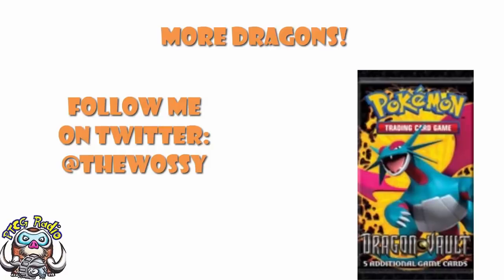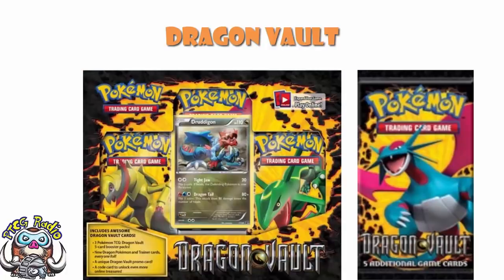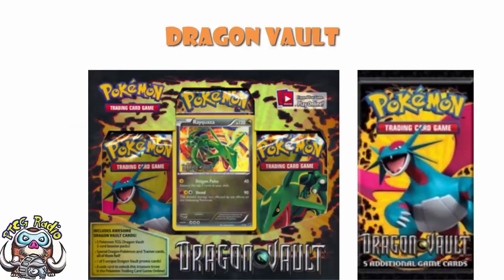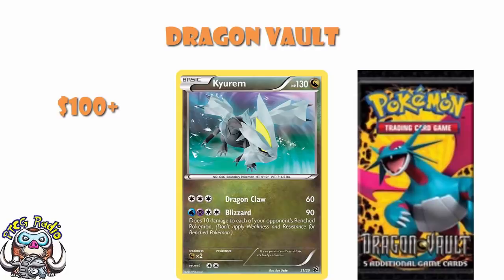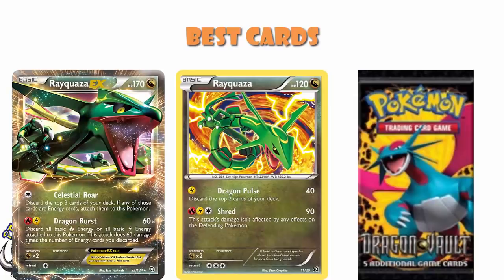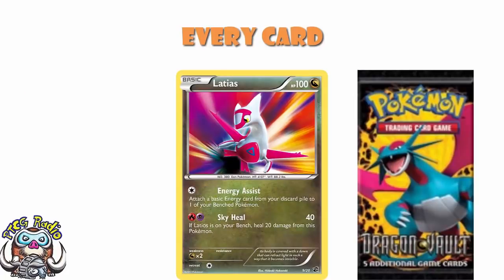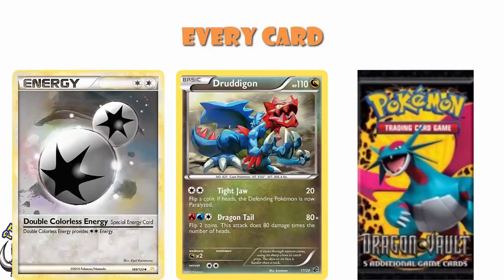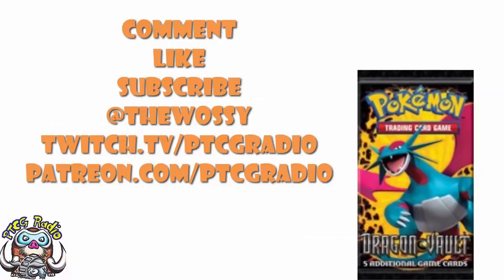The Complete History of the Pokemon TCG: Dragon Vault! 1st Mini Set! (Pt.53a)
Let's continue our look at the Complete History of the Pokémon TCG by looking at the first proper mini-set we ever got! Come see!

Gen 1 (Red & Blue) Era

Gen 2 (Gold & Silver) Era

Gen 3 (Ruby & Sapphire) Era

Gen 4 (Diamond & Pearl) Era

Gen 2 Remake (HGSS) Era

Gen 5  (Black & White) Era

Shoutout to ptcgarchive.com for being an awesome archive of decklists